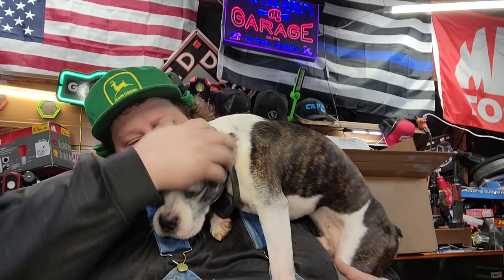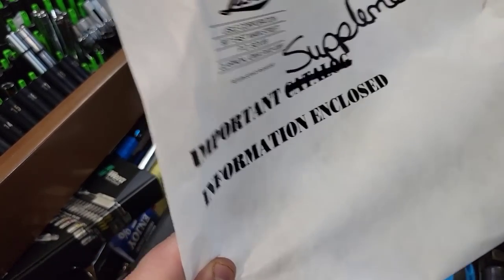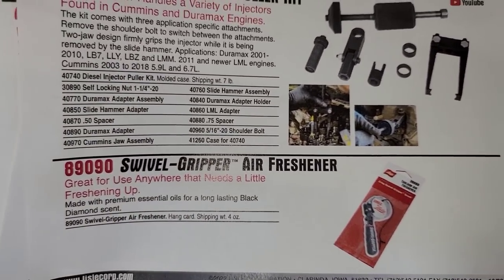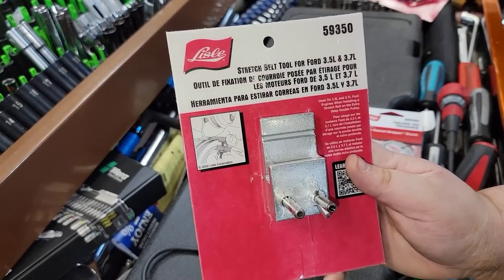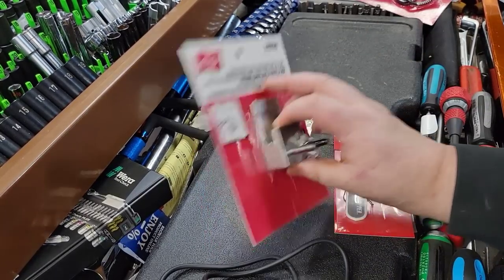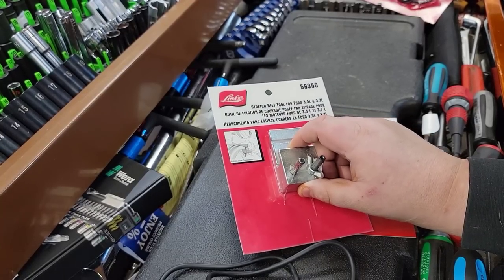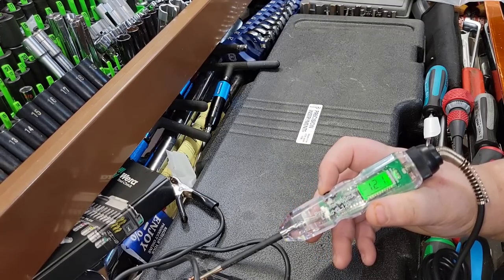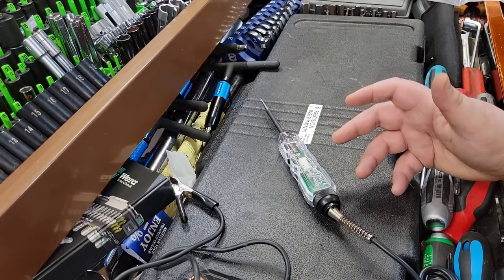LISLE NEW TOOLS HOT STUFF MUST SEE!! 50240 28800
Lisle 50240 Magnetic Funnel Holder

Lisle 28800 Digital Test Light with Load Tester